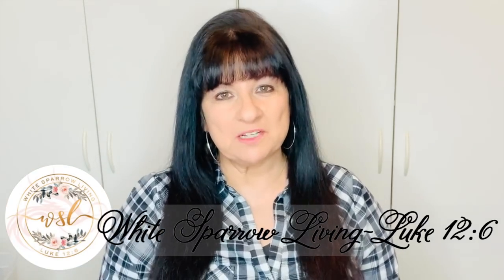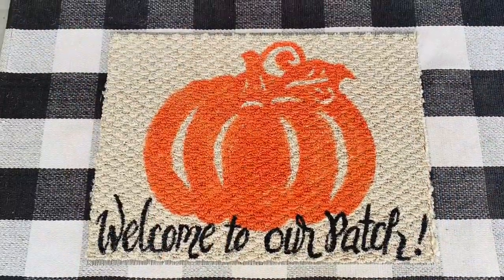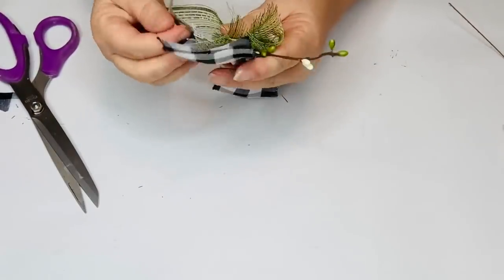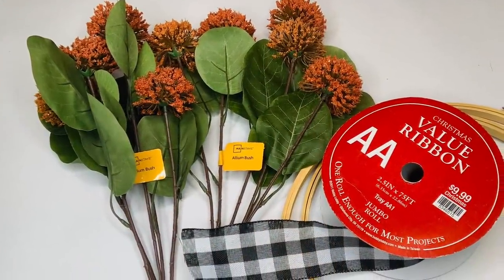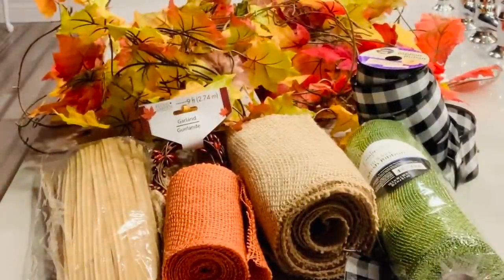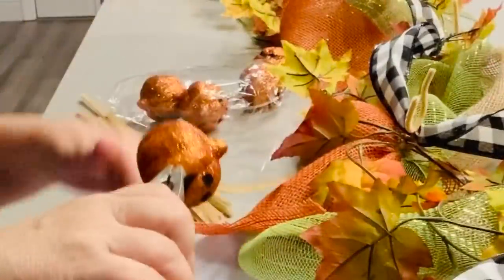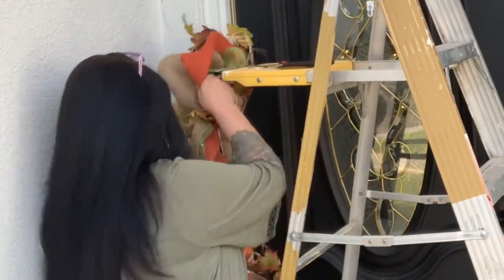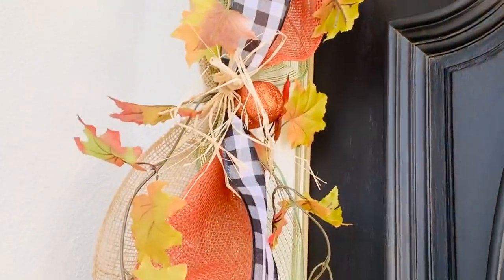DOLLAR TREE DIYS FOR YOUR FALL FARMHOUSE HOME DECOR & DECORATE WITH ME FRONT PORCH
Hello, my beautiful crafting family!! Here are 4 more Fall Farmhouse DIYs using Dollar Tree items and some Walmart Supplies for your fall front porch decor! I sure hope you like these projects and the way it all comes together at the end!!
God bless!!

BLACK ADHESIVE VINYL:
Frisco Craft Matte Black Permanent Adhesive Vinyl Roll 12" by 30 FEET-for Signs, Scrapbooking, Cricut, Silhouette Cameo, Craft, Die Cutters

FRISCO TRANSFER TAPE:
FRISCO STENCIL TAPE:

PRAYER WARRIORS AND THOSE WHO NEED PRAYER:
Xoxo
WOOD BEADS:
Foraineam 200pcs 20mm Natural...

GLUE GUN:
Chandler Tool Hot Glue Gun - 60 Watt Full Size Heavy Duty High Temp Industrial Hot Melt Glue Gun Kit with 10 Pcs Glue Sticks & Patented “Stand-Up” Base Stand, for Arts & Crafts, DIY & More (Pink)